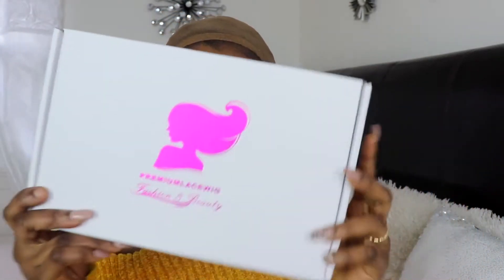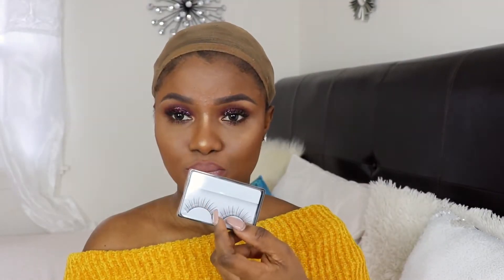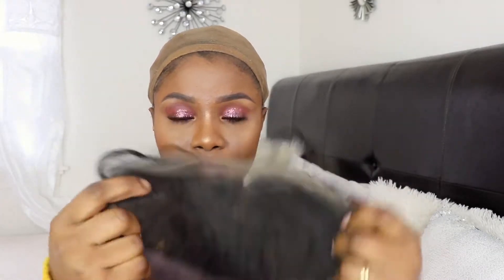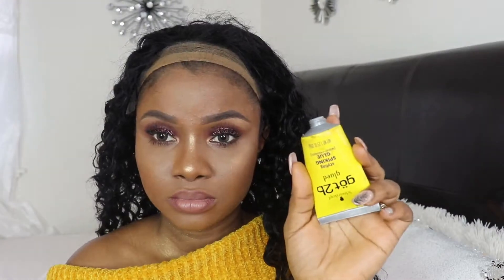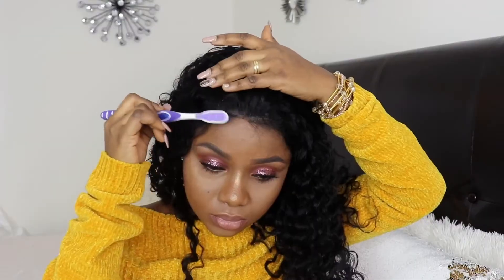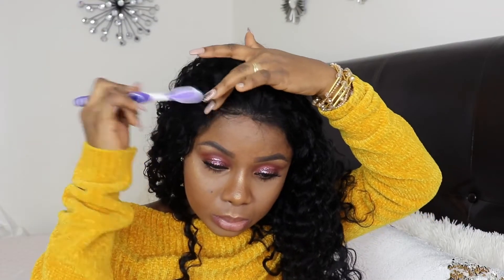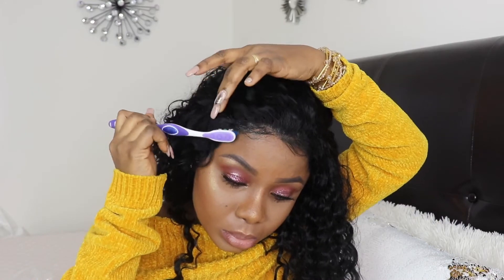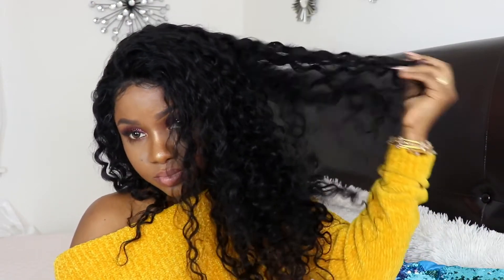Deep Curly Full Lace Wig Pre Plucked Hairline From premiumlacewig.com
Hair Color: Color 1,1B, Natural Color, 2 or 4 are available
Hair Length: 20 inches
Hair Density: 120%
Cap construction: Glueless Full Lace Wig